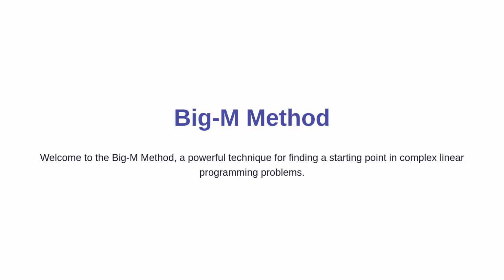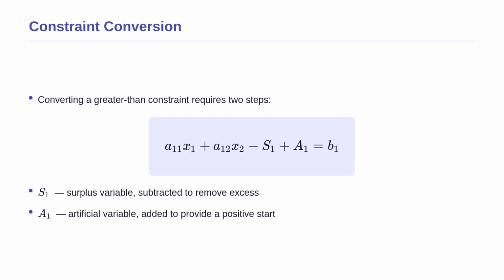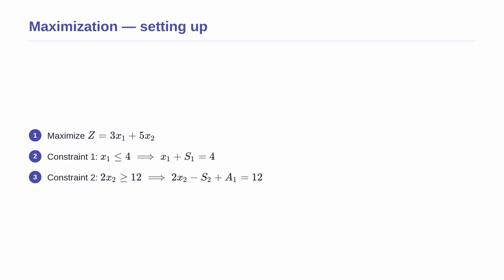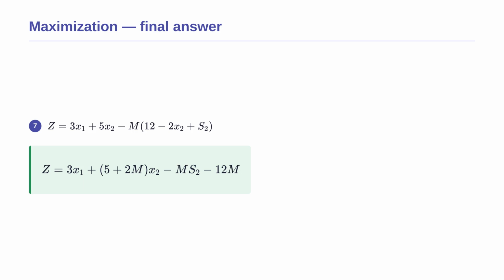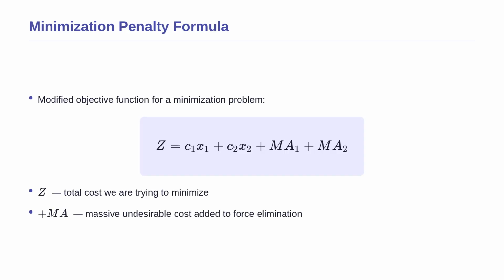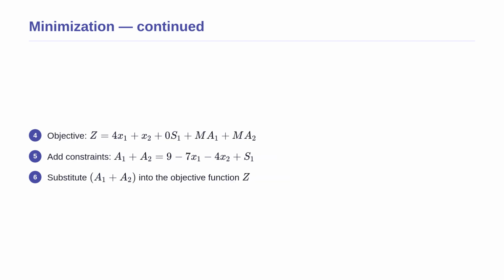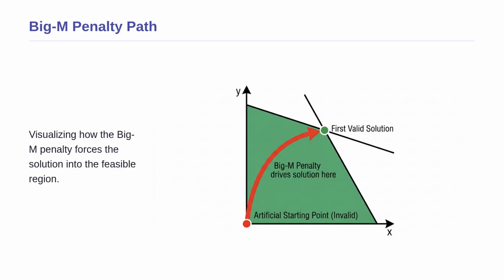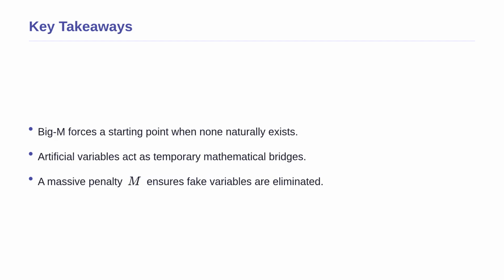Linear Programming and Applications - Big-M Method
Video lecture on Big-M Method for Linear Programming and Applications.